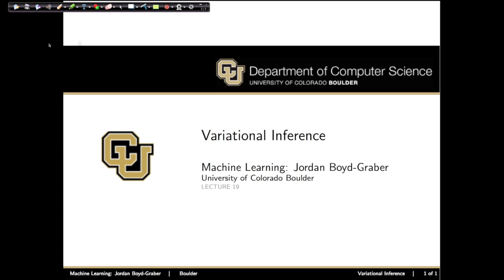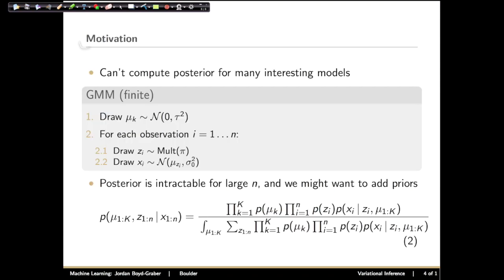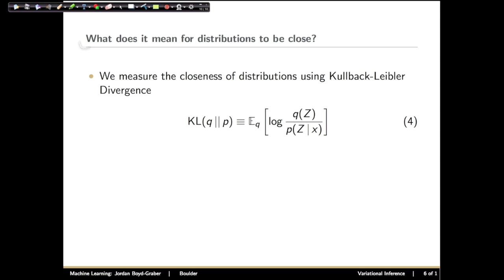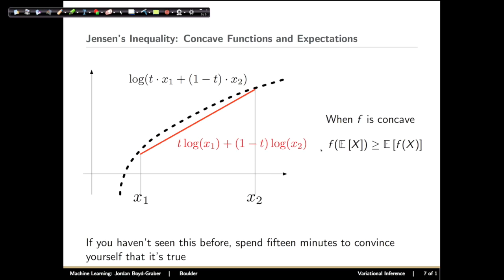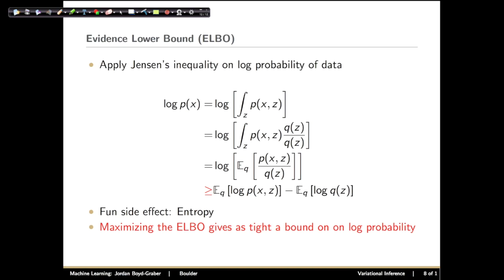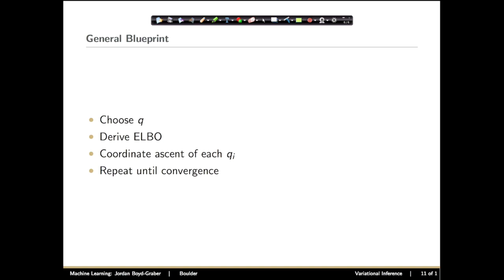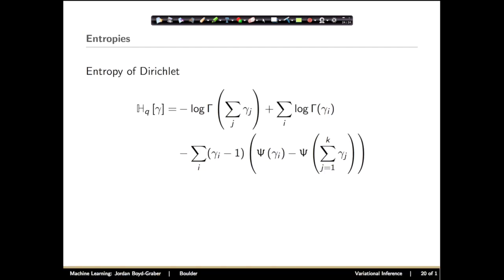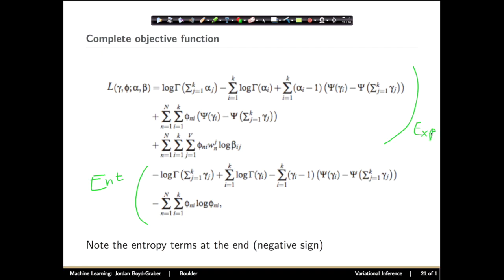Machine Learning: Variational Inference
Inference of probabilistic models using variational inference, with a specific example of deriving variational inference for latent Dirichlet Allocation.